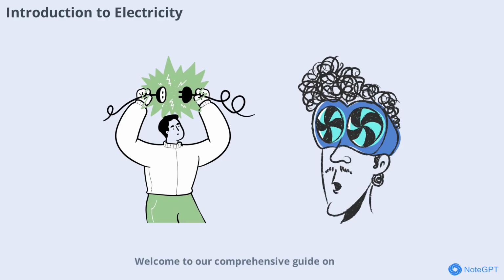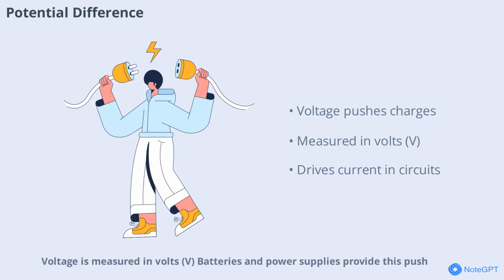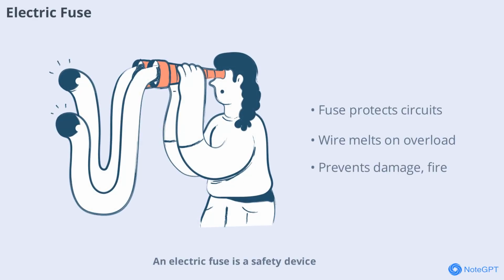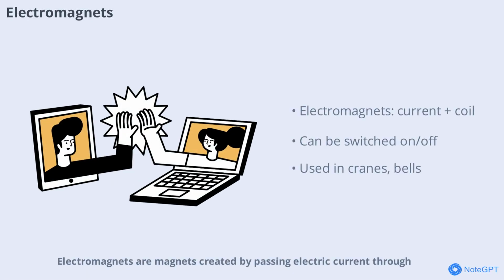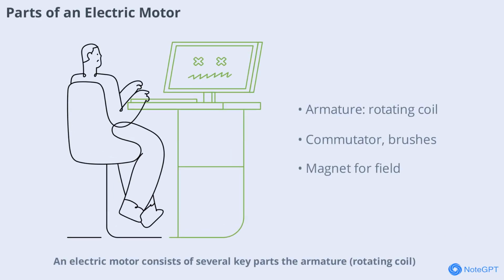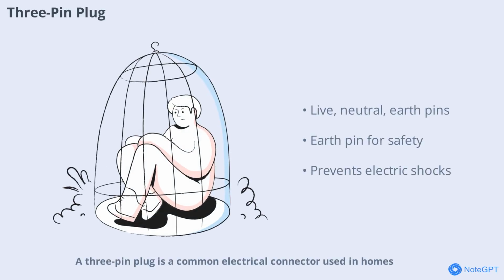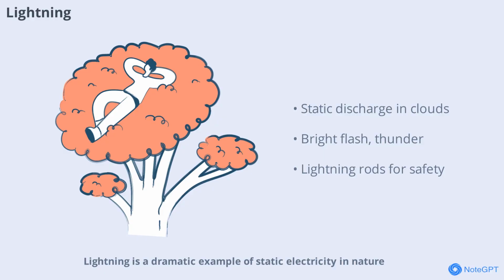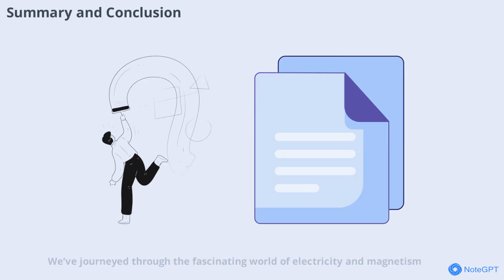Electricity & Magnetism Class 10 ICSE | Currents, Circuits, Electromagnets & Generators Explained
Explore the complete chapter on Electricity and Magnetism for ICSE Class 10 Physics! ⚡
This video covers everything from electric charge, current, voltage, Ohm’s Law, circuits, resistance, electric power, heating effect, electromagnetism, motors, generators, transformers, safety precautions, static electricity, lightning, capacitors, magnetic storage, maglev technology, and electromagnetic waves. Perfect for exam preparation, revision, and concept clarity.

✅ Easy-to-understand explanations
✅ Real-life examples & applications
✅ Full coverage of ICSE Class 10 syllabus

Topics Covered:

Electric Charge & Conductors/Insulators

Electric Current, Voltage & Ohm’s Law

Resistance, Series & Parallel Circuits

Electric Power & Heating Effect

Fuses, Safety Devices & Domestic Circuits

Magnetism: Magnetic Field, Materials & Earth’s Magnetism

Electromagnetism, Right-Hand Rule & Electromagnets

Electric Bell, Electric Motor & Generator

Electromagnetic Induction & Faraday’s Law

Transformers: Step-up & Step-down

Static Electricity, Lightning & Capacitors

Magnetic Applications: Storage, Levitation & Waves

🕒 Timestamps
00:00 Introduction to Electricity & Magnetism
00:29 Electric Charge: Positive & Negative
00:59 Conductors & Insulators
01:24 Electric Current & Flow of Charge
01:46 Potential Difference (Voltage)
02:05 Ohm’s Law
02:27 Resistance & Factors Affecting It
02:49 Series Circuits
03:07 Parallel Circuits
03:25 Electric Power (P = VI)
03:43 Heating Effect of Current (H = I²Rt)
04:02 Electric Fuse & Safety
04:19 Introduction to Magnetism
04:39 Magnetic Field & Visualization
04:56 Earth’s Magnetic Field
05:13 Magnetic Materials
05:31 Electromagnetism
05:49 Right-Hand Thumb Rule
06:05 Electromagnets & Uses
06:40 Magnetic Effect of Current (Oersted’s Effect)
06:58 Electric Bell
07:16 Electric Motor & Principle
07:34 Parts of an Electric Motor
07:52 Electric Generator & Principle
08:10 Parts of a Generator
08:28 Electromagnetic Induction
08:46 Faraday’s Law
09:03 Transformers & Working Principle
09:21 Step-up & Step-down Transformers
09:39 Domestic Electric Circuits
09:56 Three-pin Plug
10:14 Earthing
10:30 Short Circuit
10:48 Overloading
11:04 Safety Precautions
11:22 Static Electricity
11:40 Lightning
11:57 Capacitors
12:14 Applications of Magnetism
12:32 Magnetic Storage Devices
12:50 Magnetic Levitation (Maglev)
13:08 Electromagnetic Waves
13:25 Safety Precautions with Strong Magnets
13:43 Conclusion & Summary